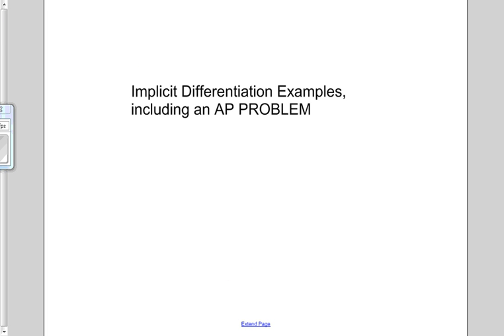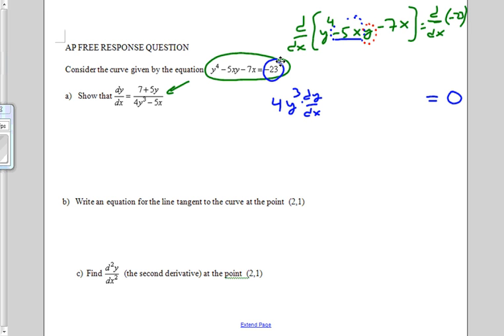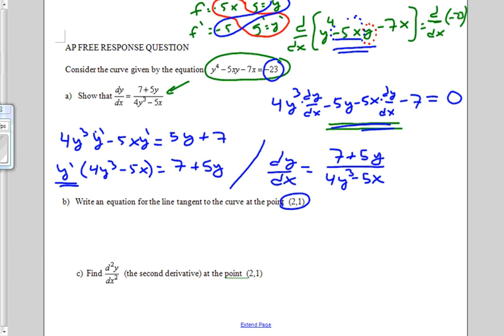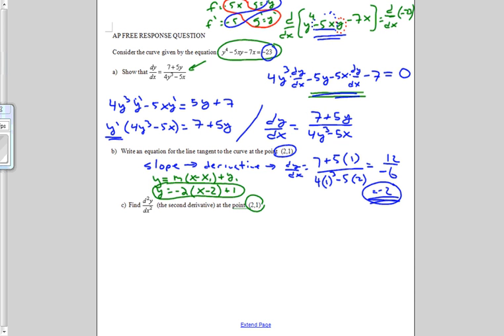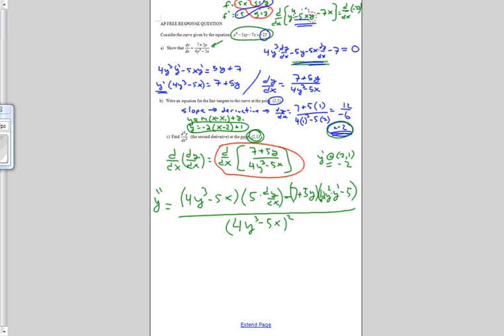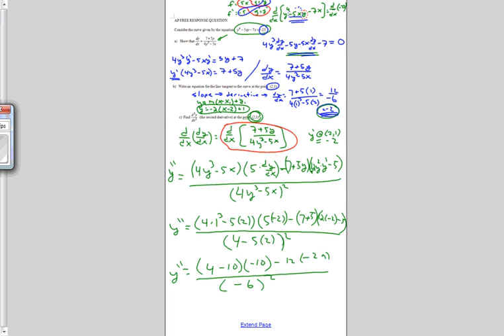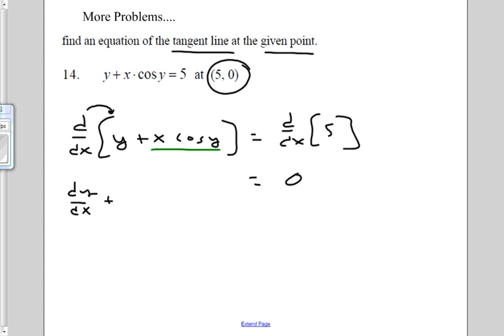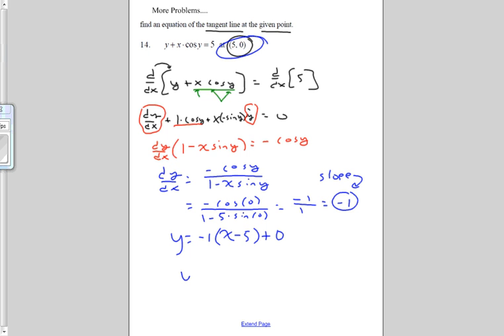4 5 impl diff Part 3